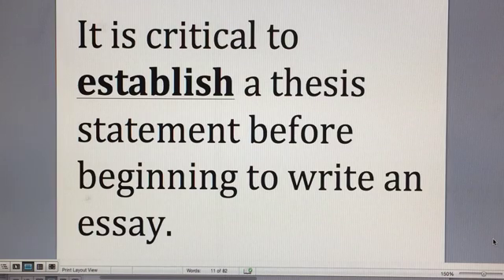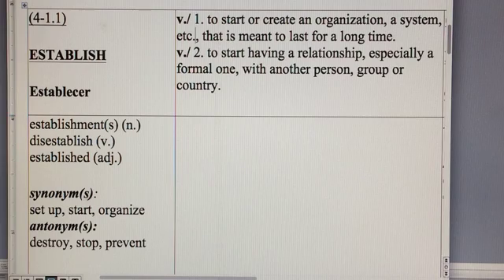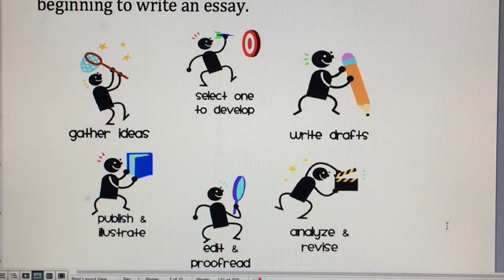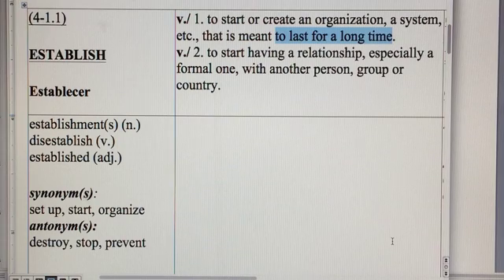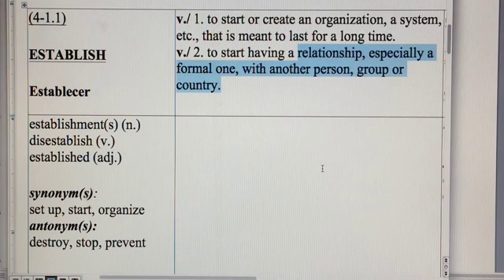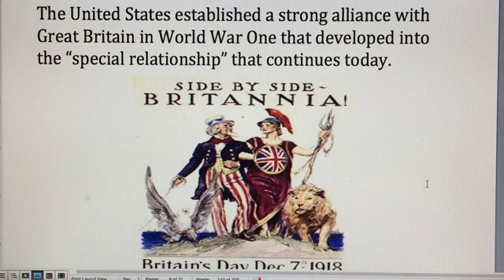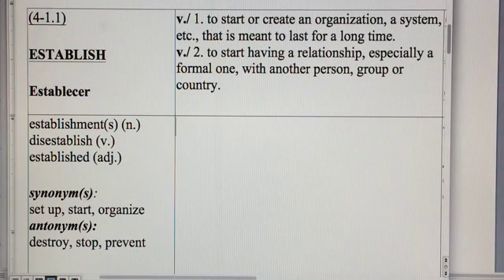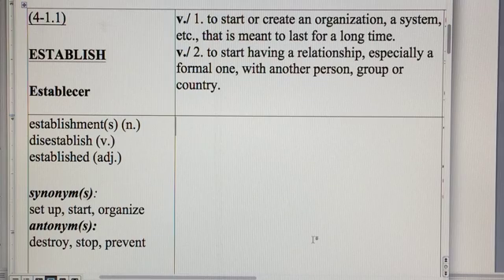4-1.1 AWOD: "establish"